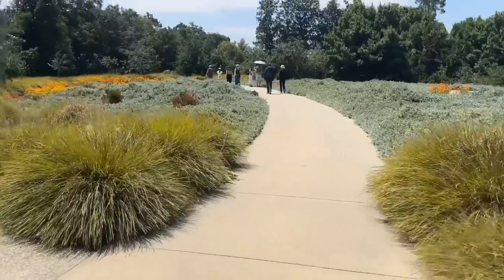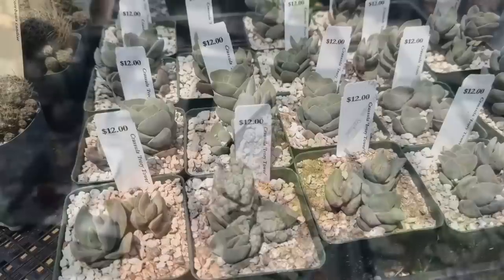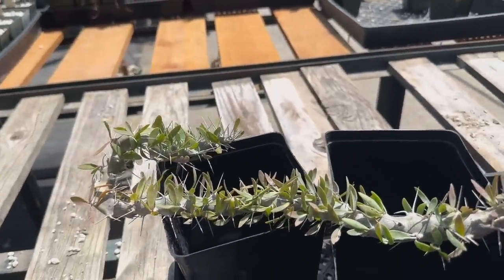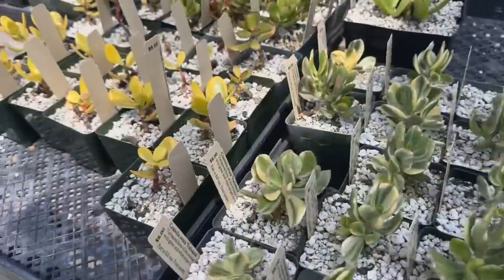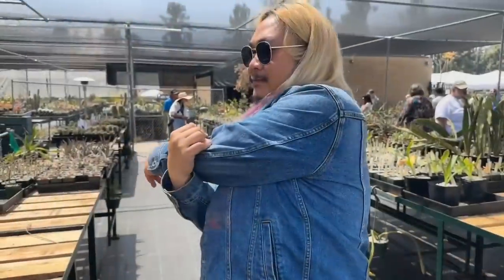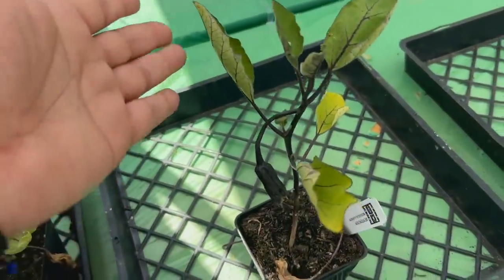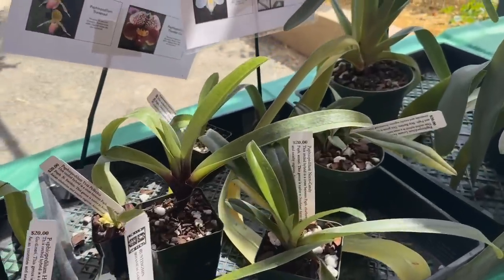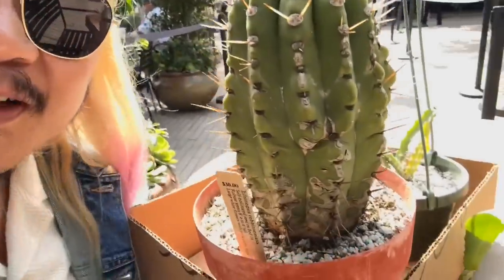Largest Botanical Garden Has Plant Sale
Sol Soils! Try their peat moss free mix with me!

The Mars-Hydro Grow Tent has been such a game changer in my growing hobby! I can go on vacation and not have to worry about the plants I have in the grow tents, but most importantly, my plants absolutely love the set-up.  Especially the variegatas.  It definitely encourages more variegation.